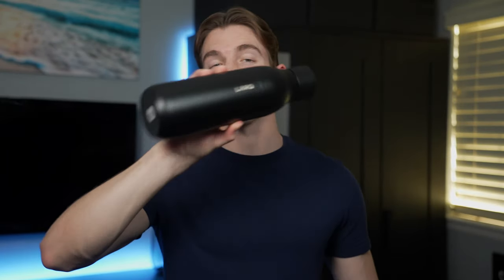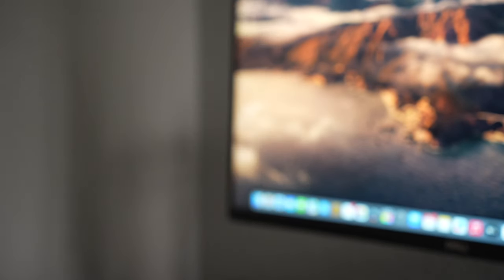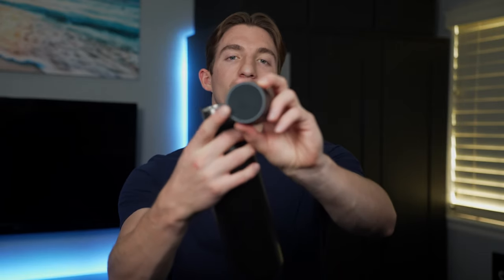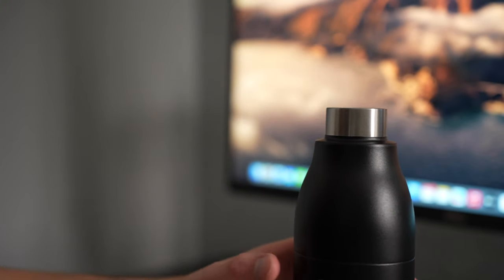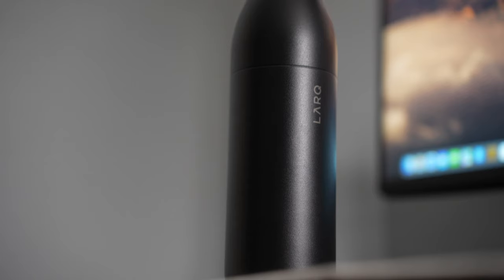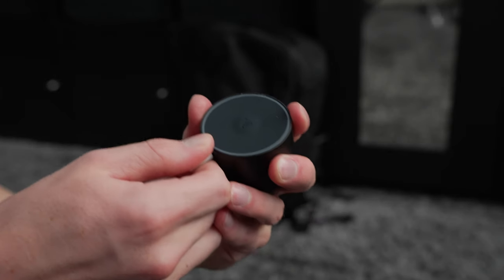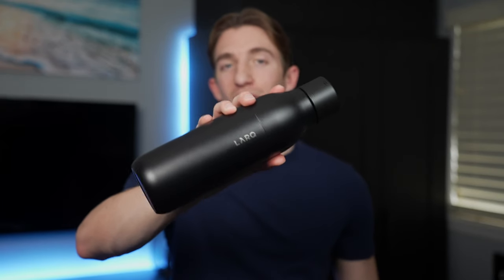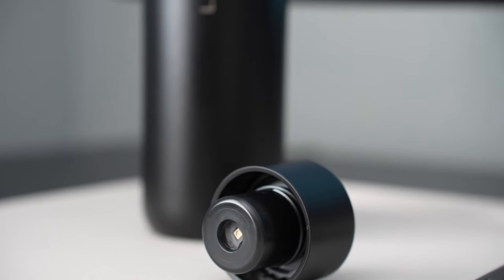LARQ Bottle Review | The Self Cleaning Water Bottle!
The LARQ bottle is a self cleaning water bottle that uses something called PureVis technology to kill bacteria!

🎥 My YouTube Setup:
▶ Soft Boxes